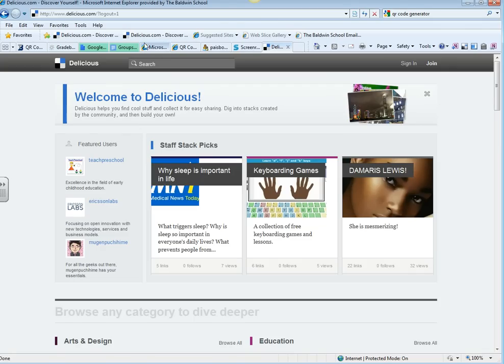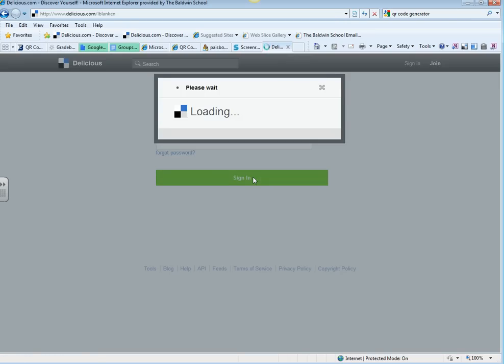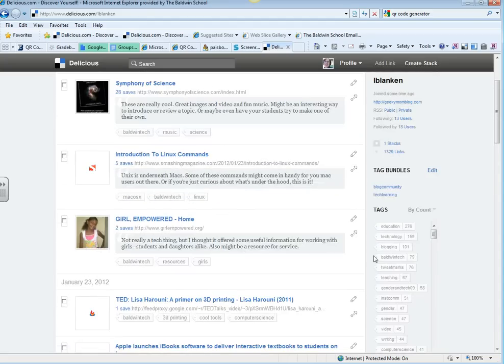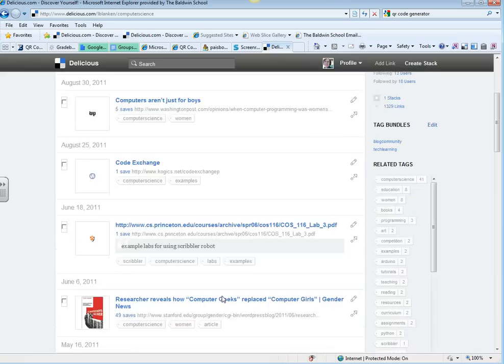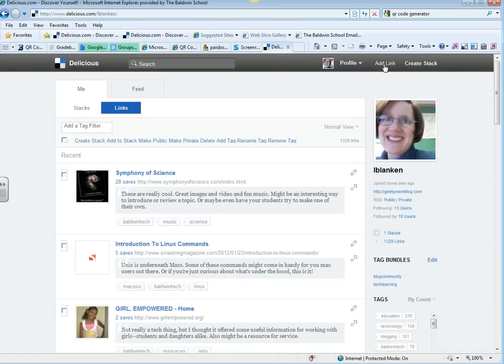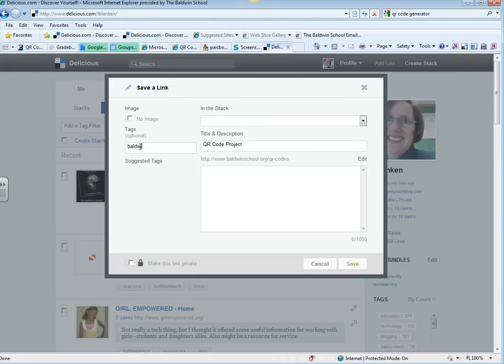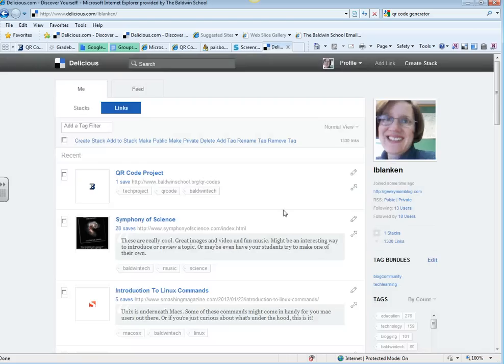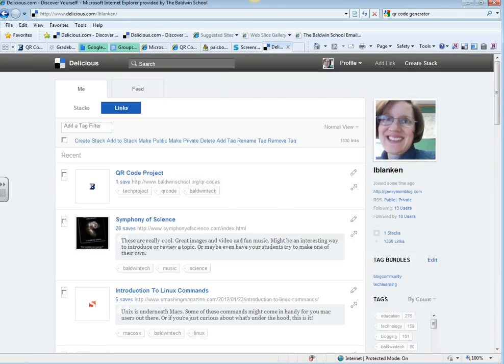Delicious 101: Creating an account & adding links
How to create a delicious account and add links